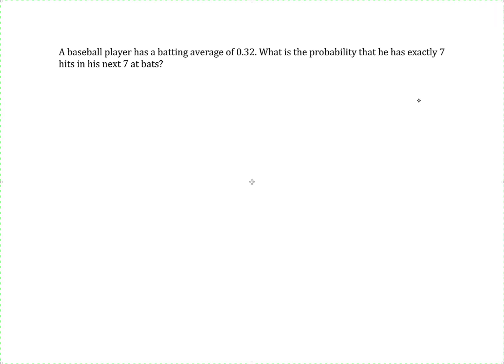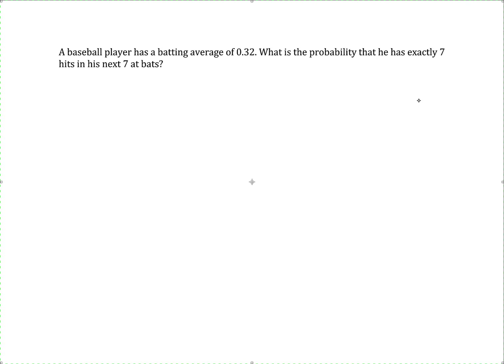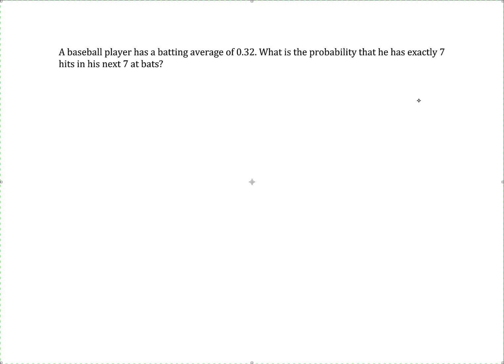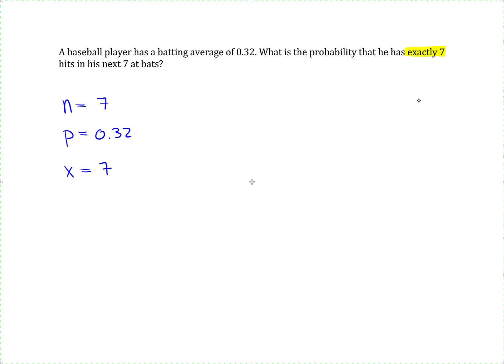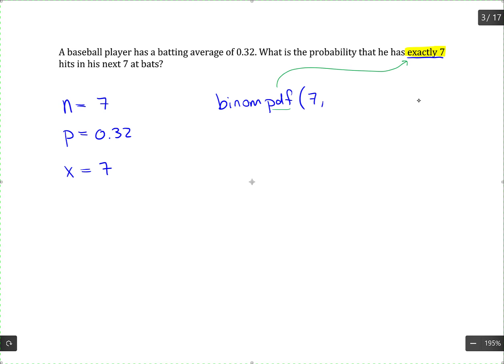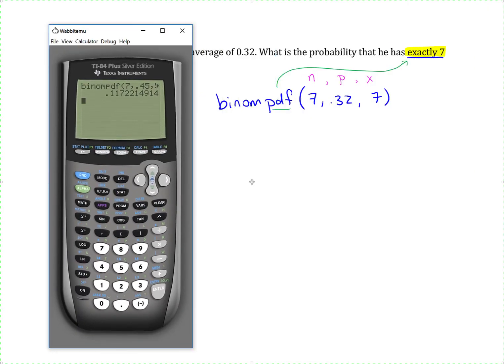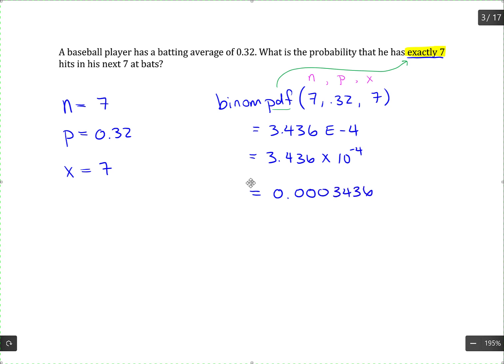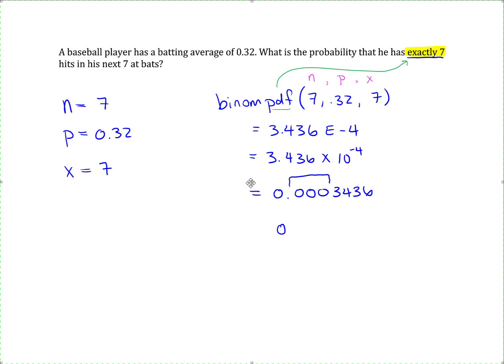Binomial Distributions: Probabilities: Batting Averages